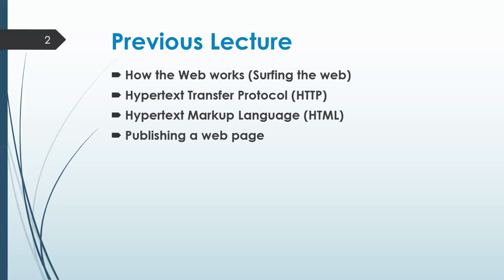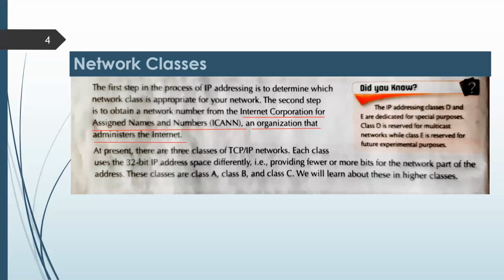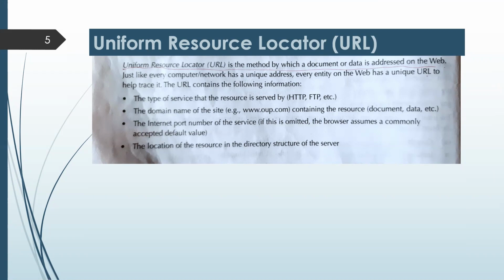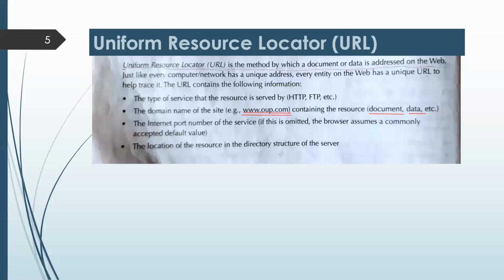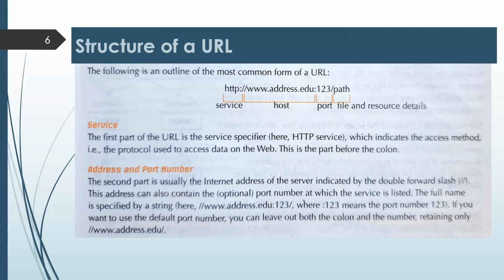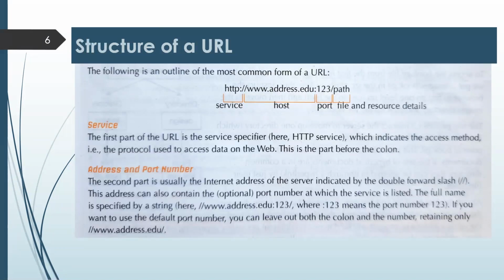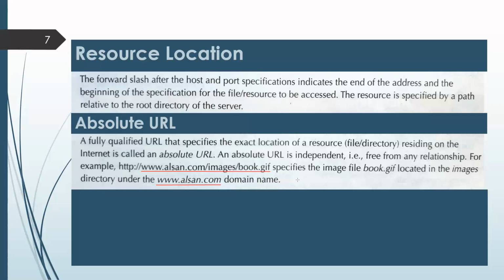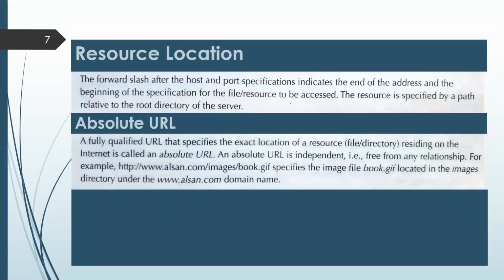Seba Computer Science Cl 10 Chapter1 6th Video lecture